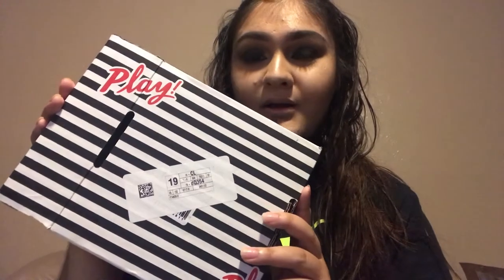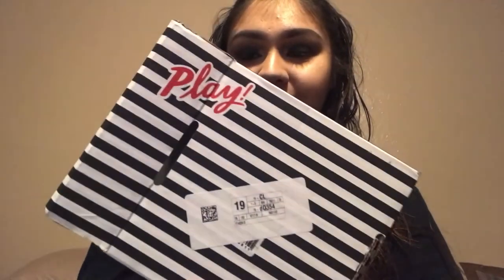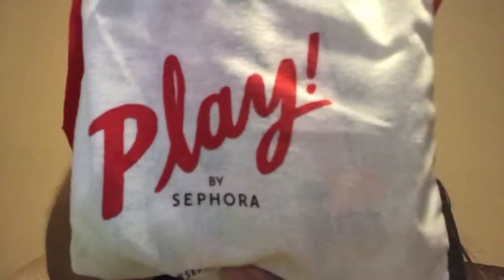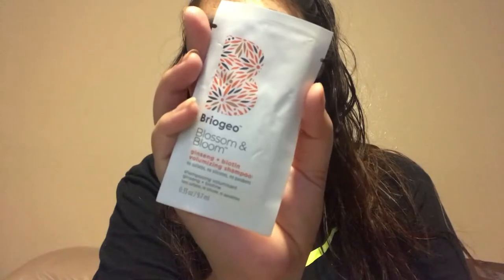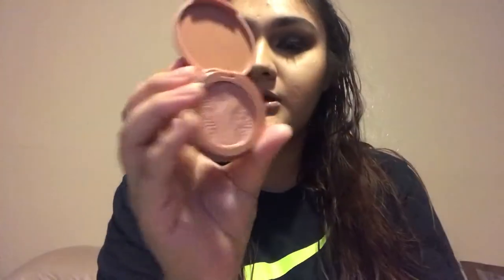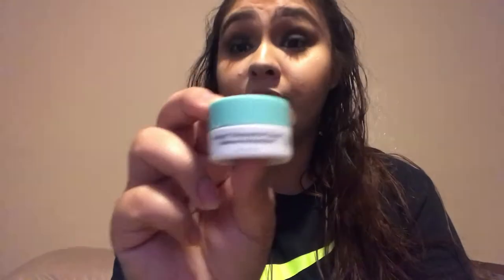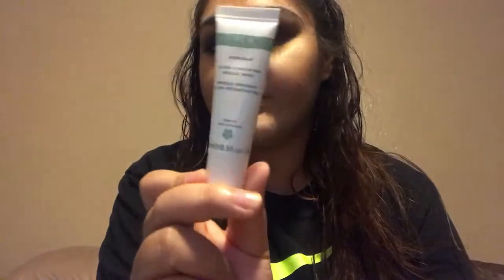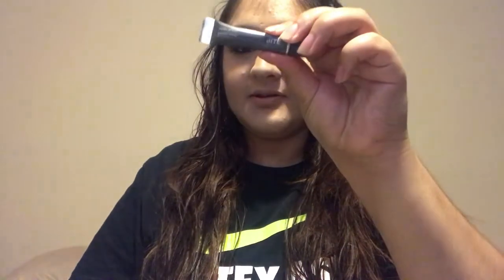Play! By Sephora July 2018